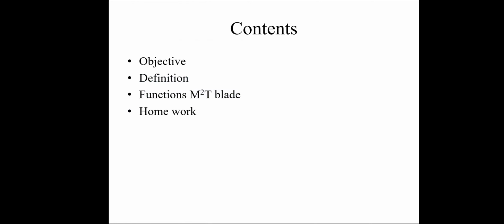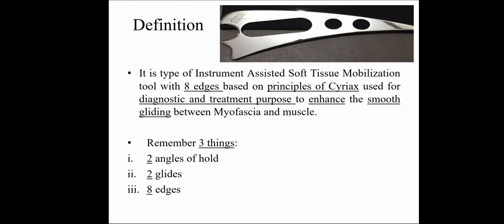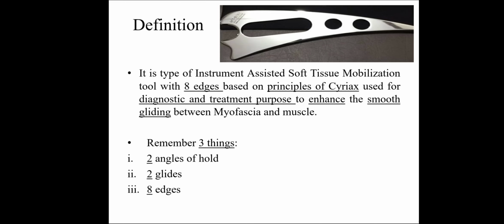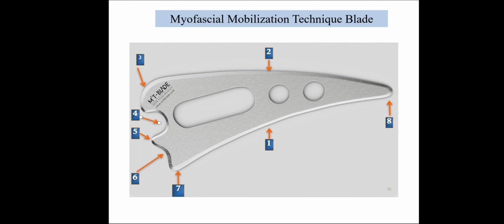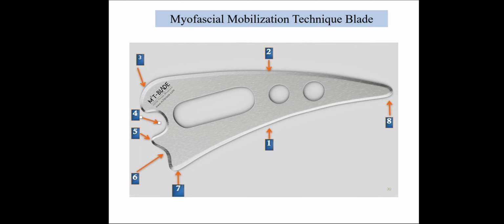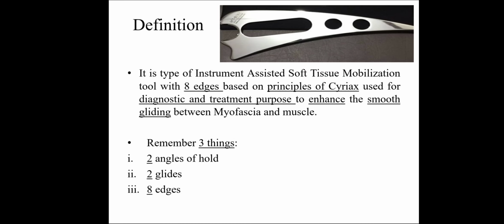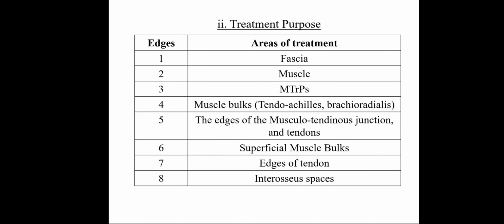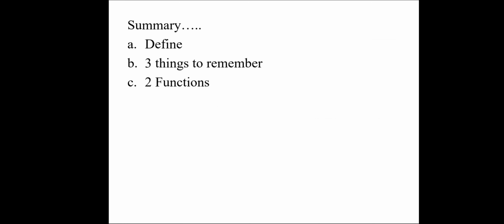M2T blade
M2T blade is a part of IASTM which is used for soft tissue release